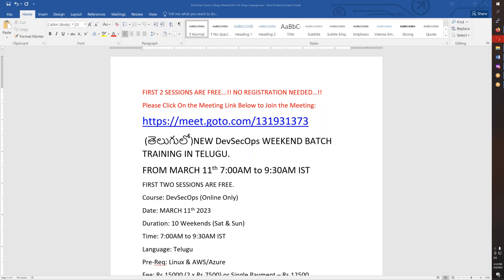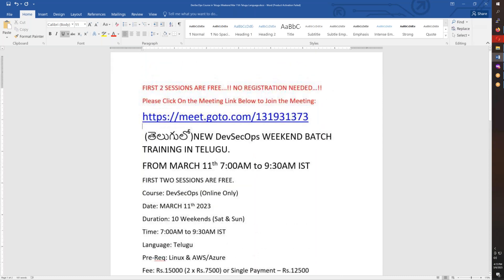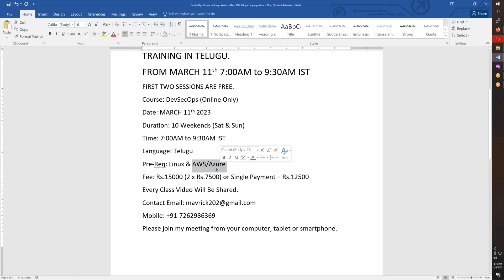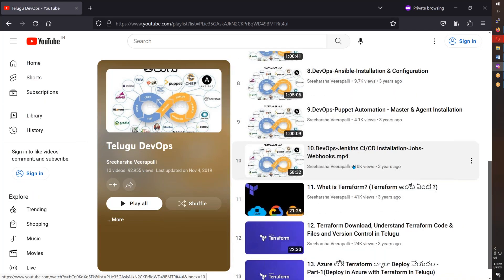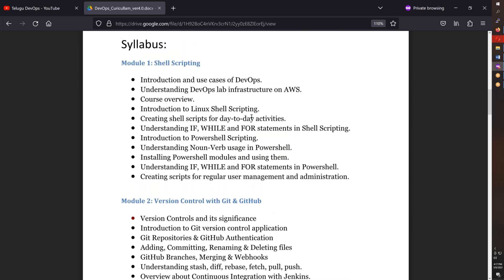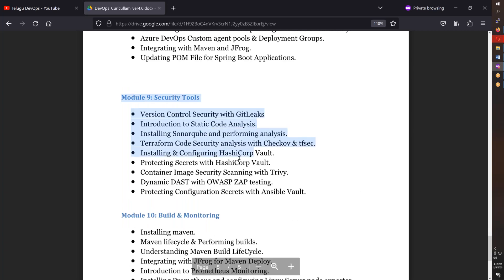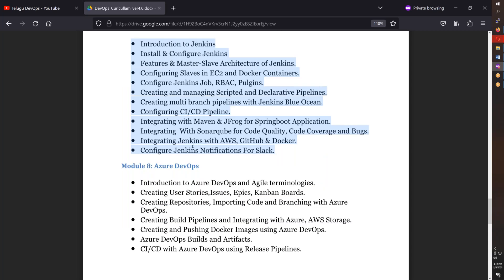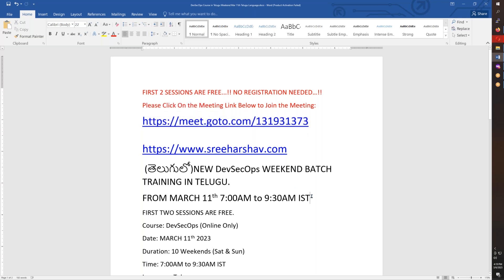(తెలుగులో)New DevSecOps Weekend Training MAR 11th 7AM to 9:30AM-TERRAFORM-DOCKER-JENKINS-AzureDevOps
FIRST 2 SESSIONS ARE FREE...!! NO REGISTRATION NEEDED…!!

 (తెలుగులో)NEW DevSecOps WEEKEND BATCH TRAINING IN TELUGU.
FROM MARCH 11th 7:00AM to 9:30AM IST
FIRST TWO SESSIONS ARE FREE.
Course: DevSecOps (Online Only)
Date: MARCH 11th 2023
Duration: 10 Weekends (Sat & Sun)
Time: 7:00AM to 9:30AM IST
Language: Telugu
Pre-Req: Linux & AWS/Azure
Fee: Rs.15000 (2 x Rs.7500) or Single Payment – Rs.12500
Every Class Video Will Be Shared.